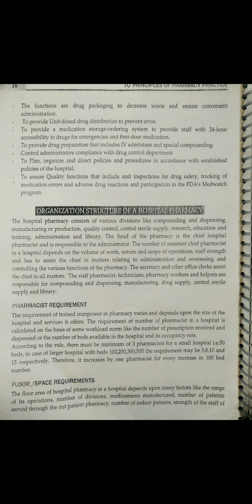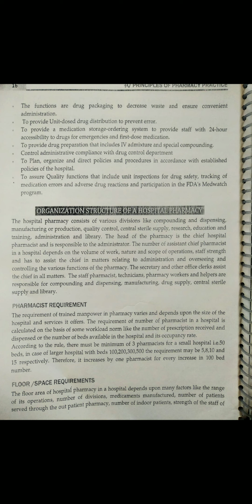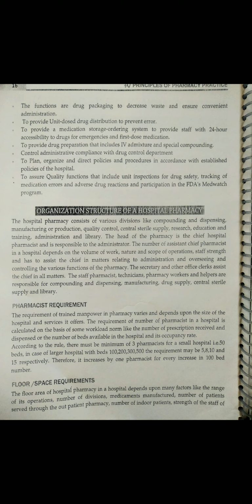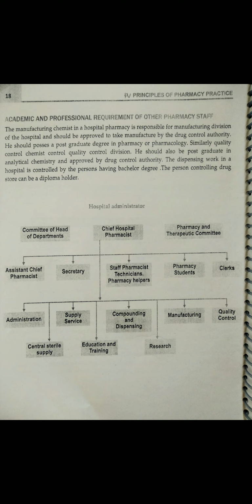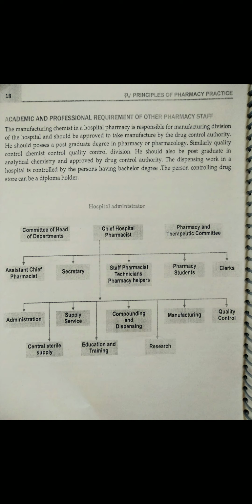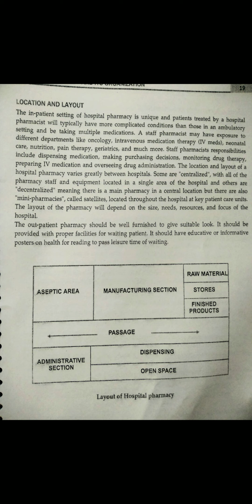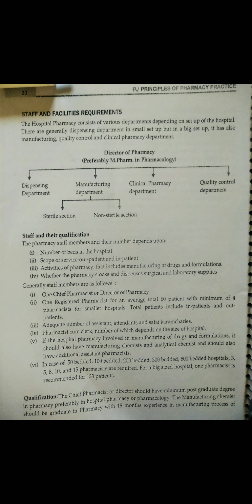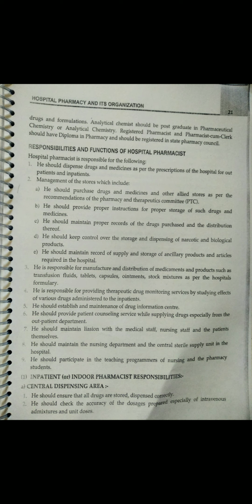unit 1B part 1